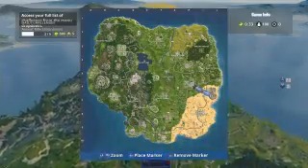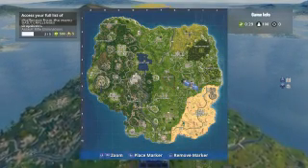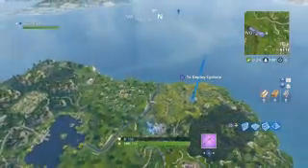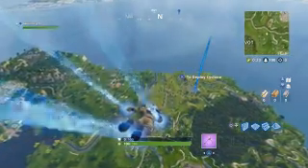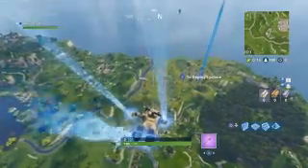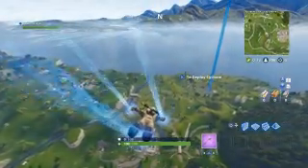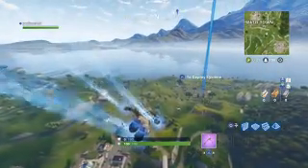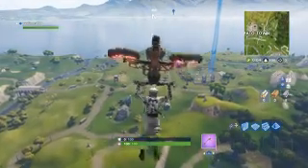Secret battle star week 6 season 5